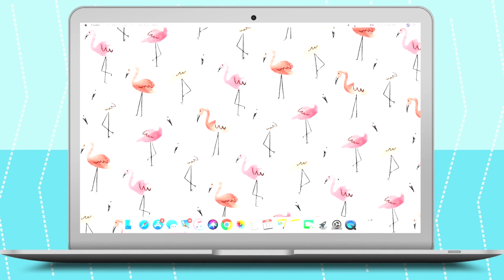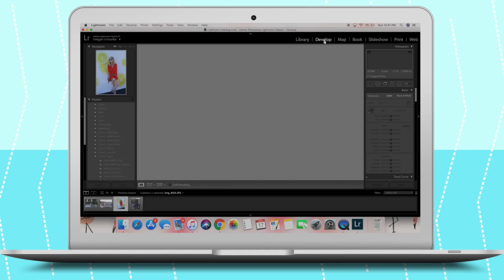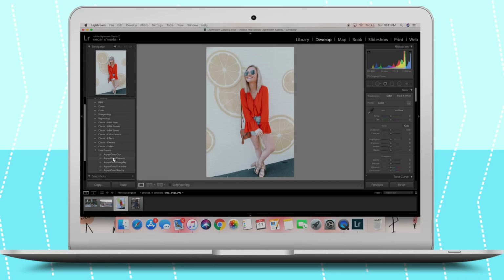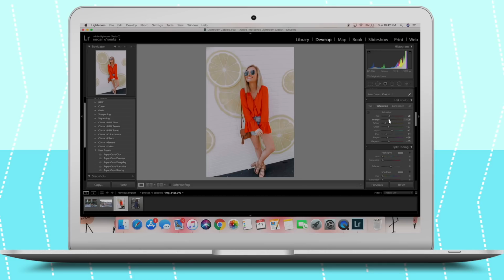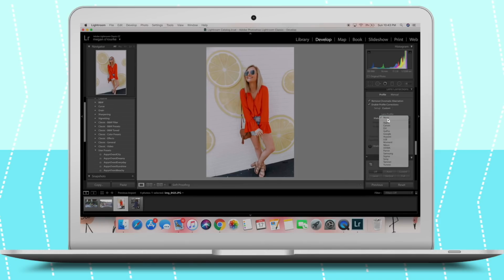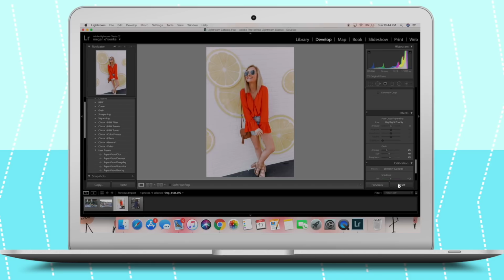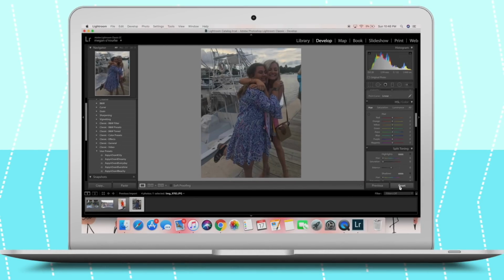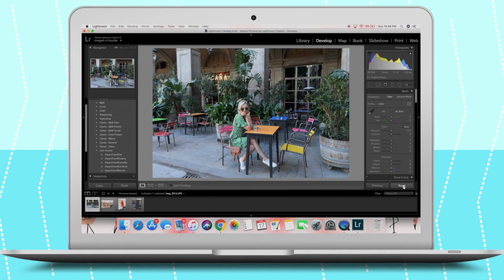HOW I EDIT MY INSTAGRAM PICTURES!! How To Get The Perfect Instagram Feed!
Hey guys!!! In today's video i'm showing you how I edit my instagram pictures!

Postmates code: wpfnv

≫ FAQ:

Name- Megan O'Rourke
Age and Grade- 17 12th grade
Camera- Canon 80D w/ Sigma 30mm lense
Editing Software- Final Cut Pro X
Network- StyleHaul

♡FTC: this is not a sponsored video and all opinions are true and my own.

♡Love You Guys soooooooooooo much! Thanks again for watching! I love y'all to the moon and back!

♡xoxo, Megan